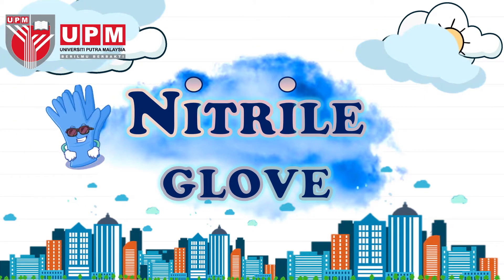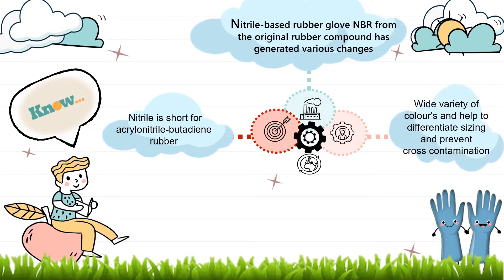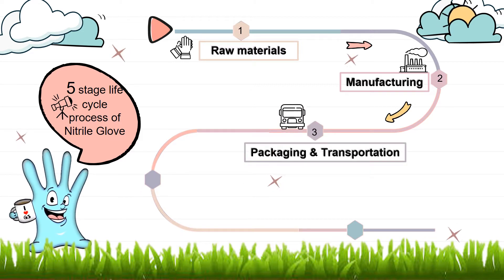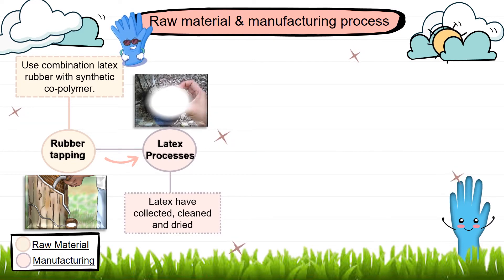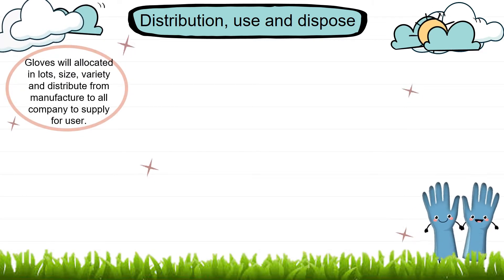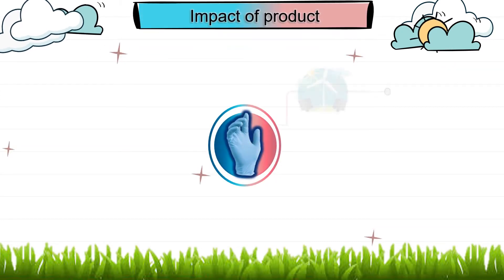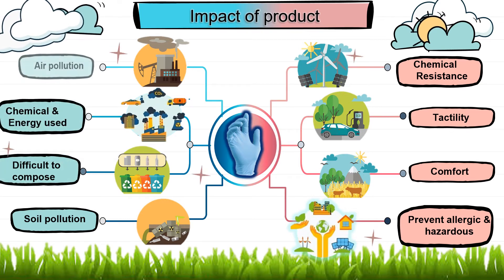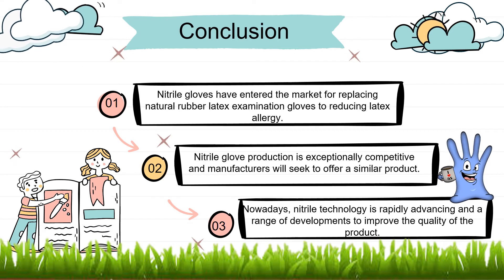Life cycle assessment (LCA) of nitrile glove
Nitrile glove is one type of disposable glove that design to prevent and reduce latex allergies from a rubber glove. These gloves also have a variety of sizes and colors also resistant to chemical materials. For more information about the life cycle of this product let's watch the video above.